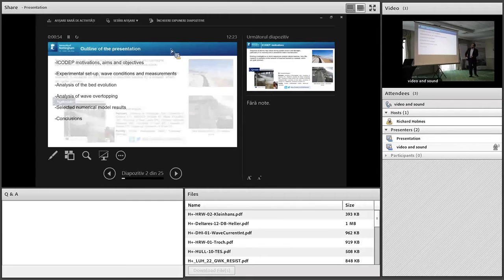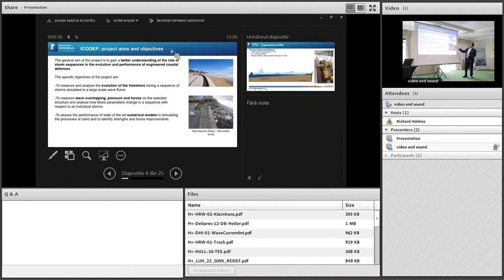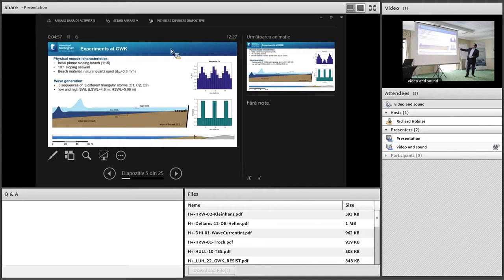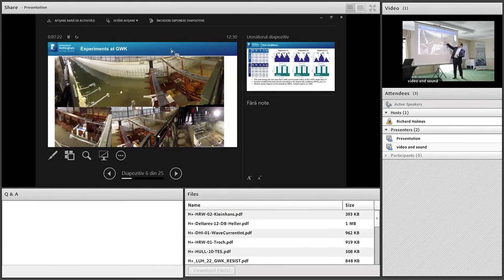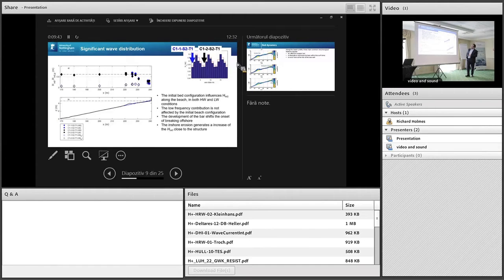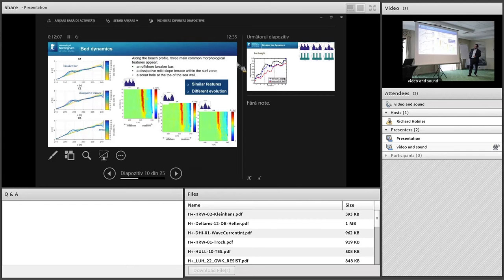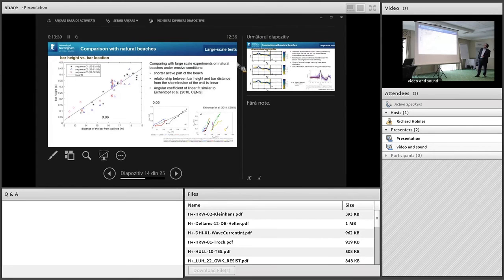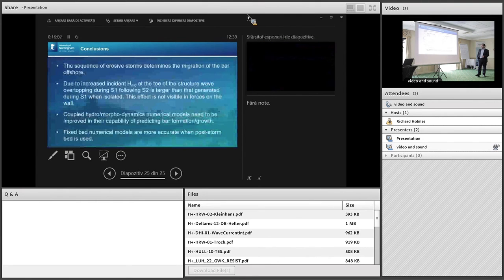ICODEP – Impact of Changes in the fOreshore on coastal Defence Performance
H+_LUH_17_GWK_ICODEP
User group leader: Riccardo Briganti
Presenter: Riccardo Briganti
Title: ICODEP – Impact of Changes in the fOreshore on coastal Defence Performance
Facility: LUH Large Wave Flume